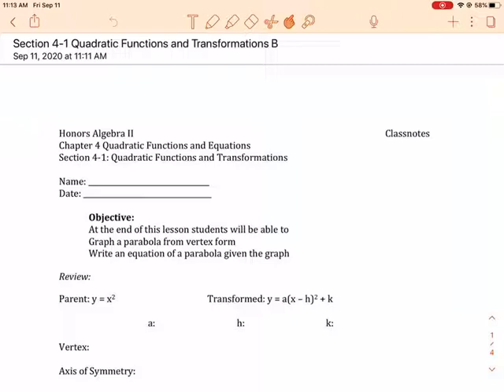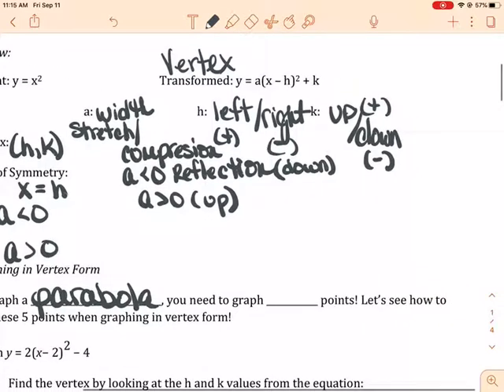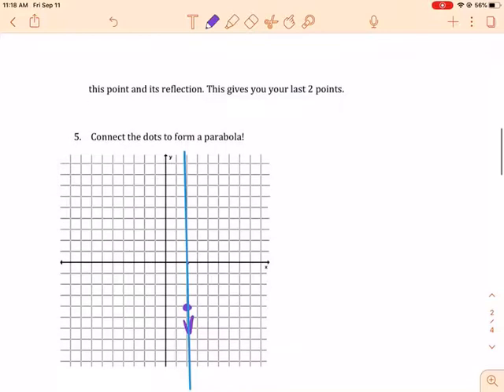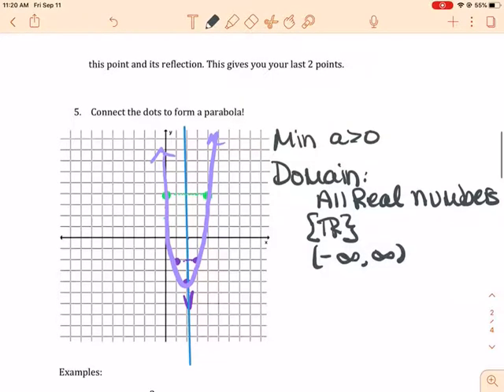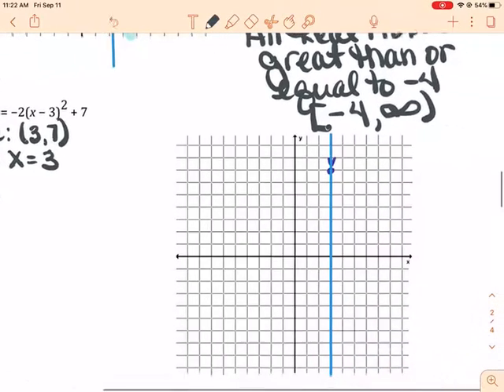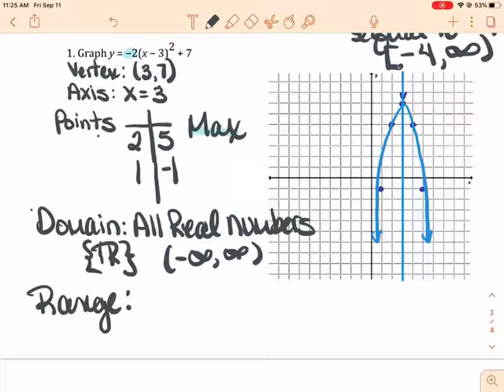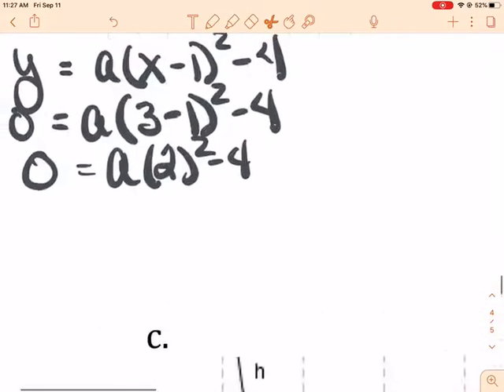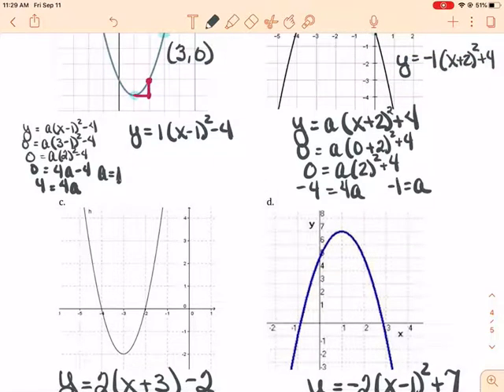Section 4 1 Quadratic Functions and Transformations B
Graphing a parabola in vertex form